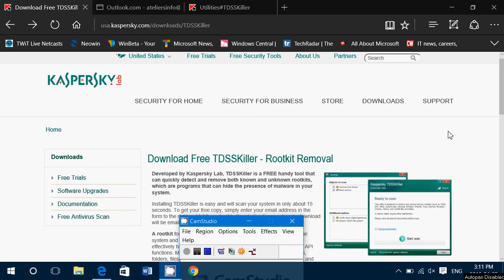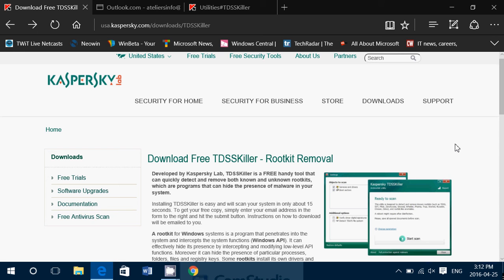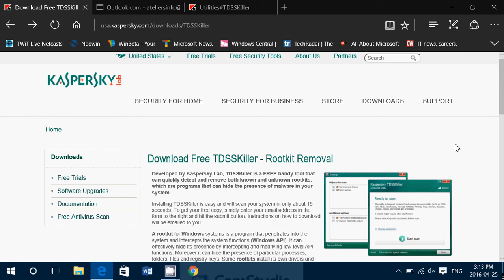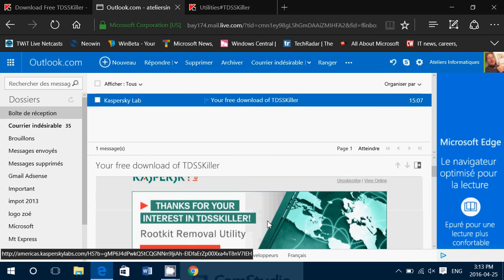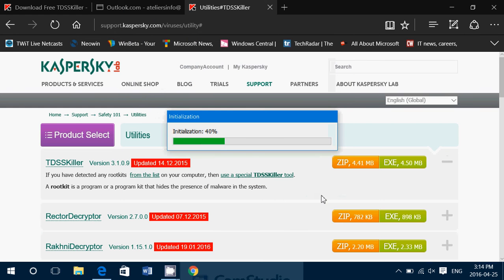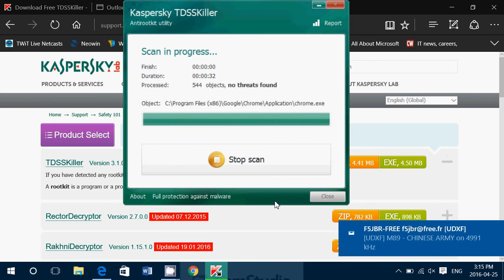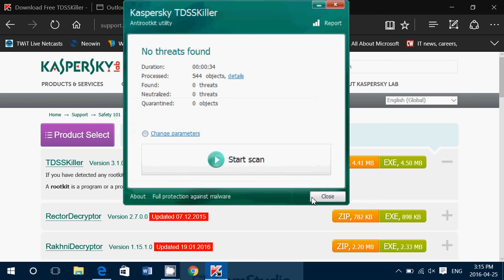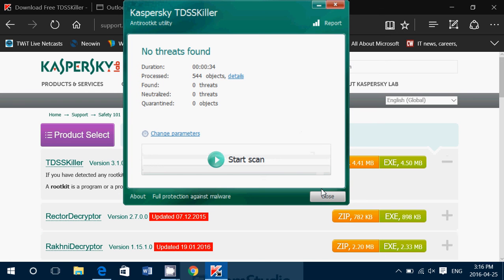Trojan Rootkits Bootkits removal tool Kaspersky TDSSkiller to clean your computer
Great tool for anyone that wants to scan and remove trojans, rootkits and bootkits from their computer